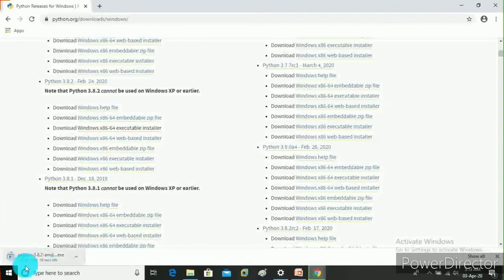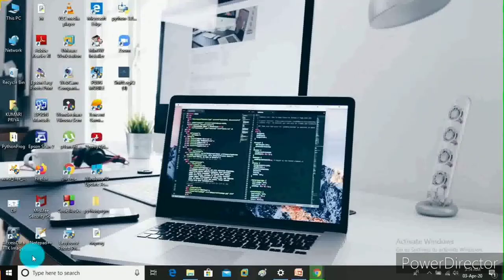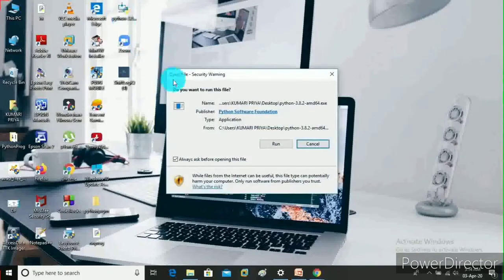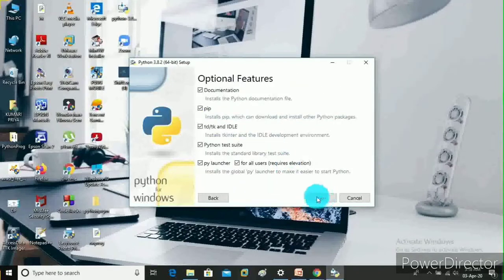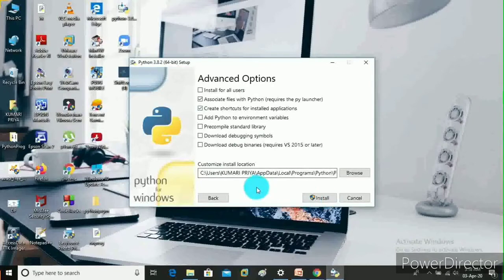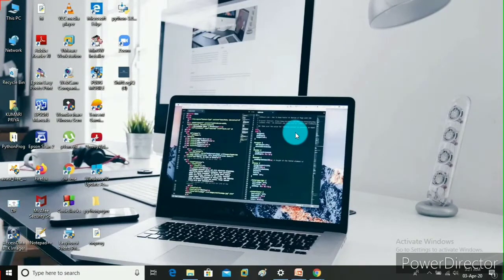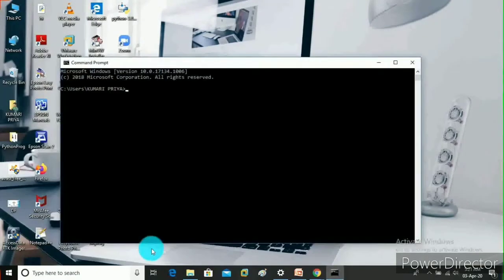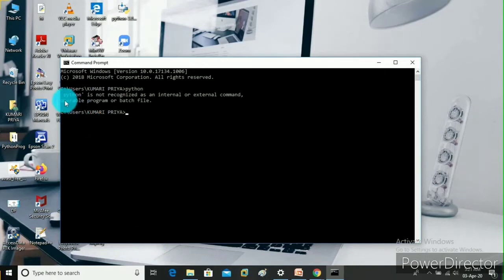Lecture 2 Python installation and setting path in the environment variable by Coding24by7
In this video lecture you will learn python installation and setting path in the environment variable from the scratch.